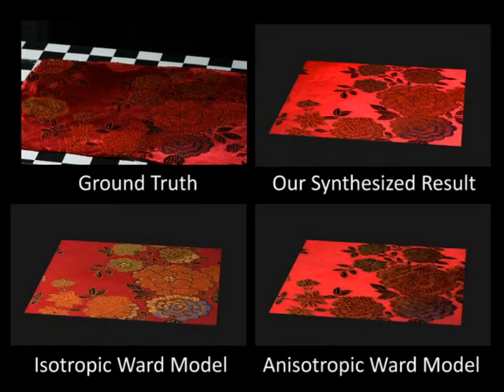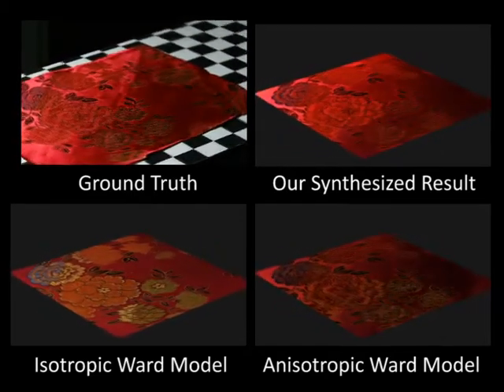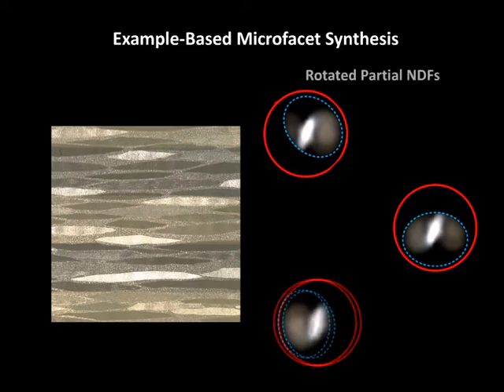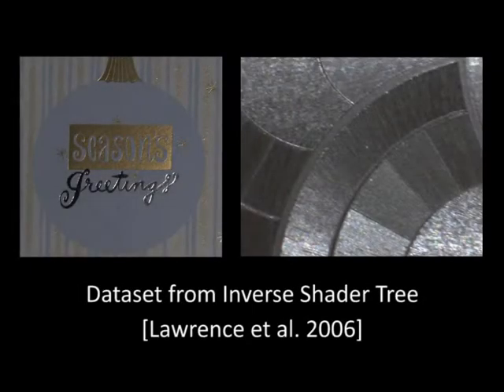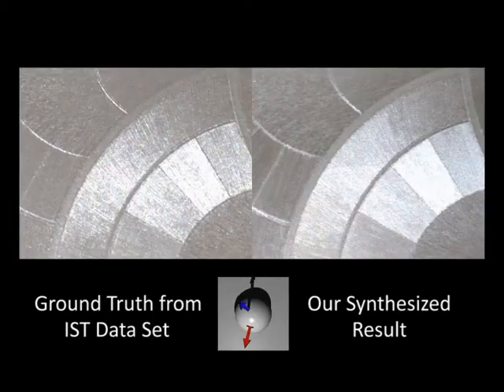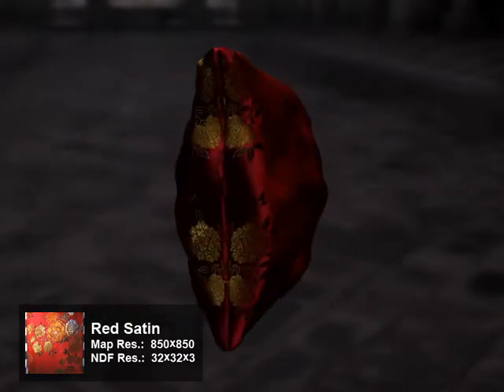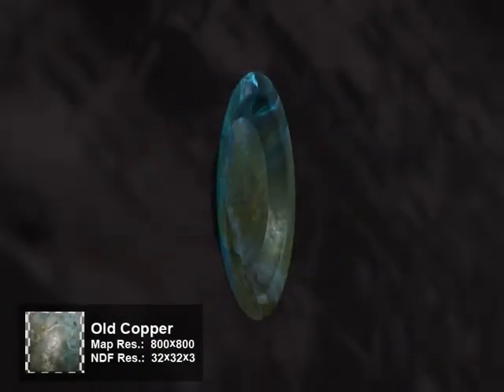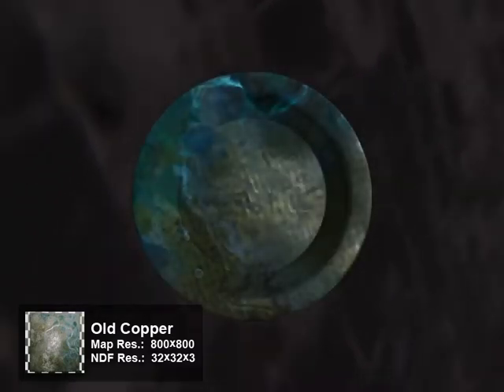Modeling Anisotropic Surface Reflectance with Example-Based Microfacet Synthesis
We present a new technique for the visual modeling of spatiallyvarying anisotropic reflectance using data captured from a single view. Reflectance is represented using a microfacet-based BRDF which tabulates the facets’ normal distribution (NDF) as a function of surface location. Data from a single view provides a 2D slice of the 4D BRDF at each surface point from which we fit a partial NDF. The fitted NDF is partial because the single view direction coupled with the set of light directions covers only a portion of the “half-angle” hemisphere. We complete the NDF at each point by applying a novel variant of texture synthesis using similar, overlapping partial NDFs from other points. Our similarity measure allows azimuthal rotation of partial NDFs, under the assumption that reflectance is spatially redundant but the local frame may be arbitrarily oriented. Our system includes a simple acquisition device that collects images over a 2D set of light directions by scanning a linear array of LEDs over a flat sample. Results demonstrate that our approach preserves spatial and directional BRDF details and generates a visually compelling match to measured materials.